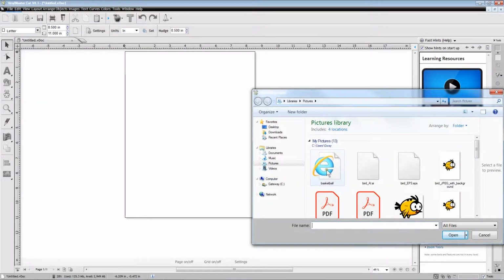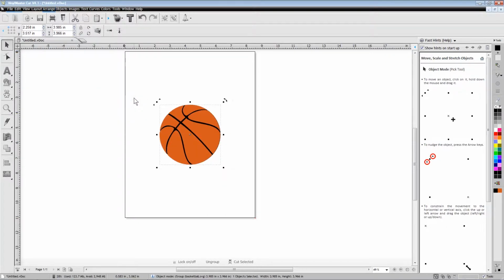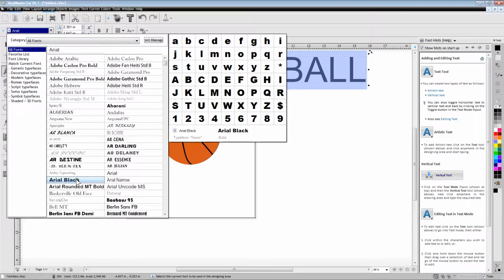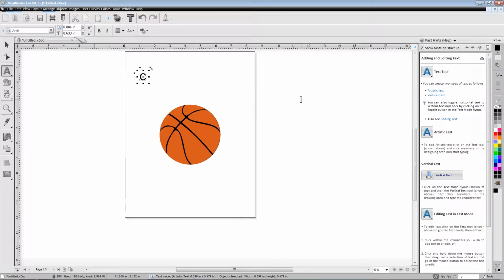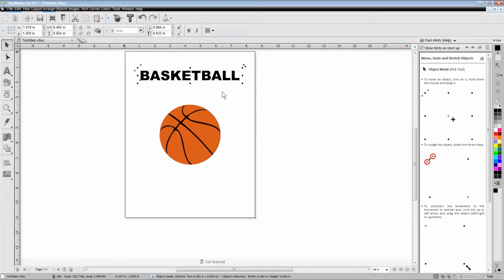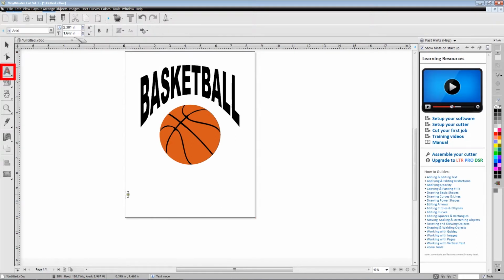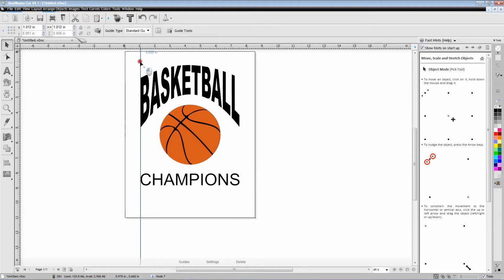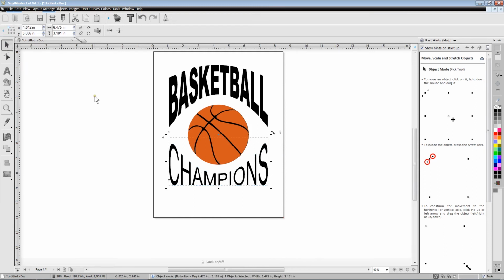VinylMaster - Making Curved Text